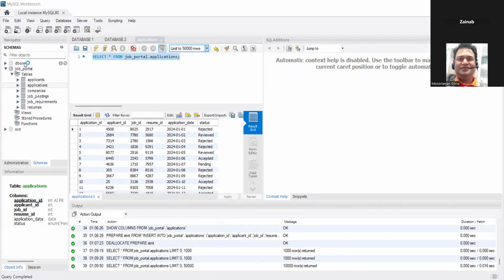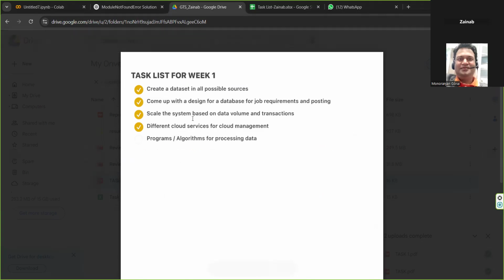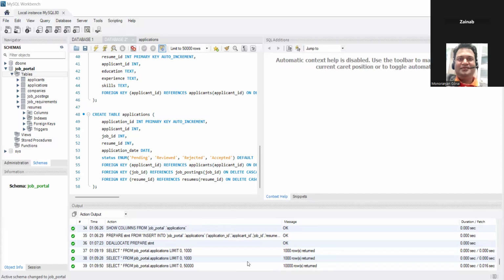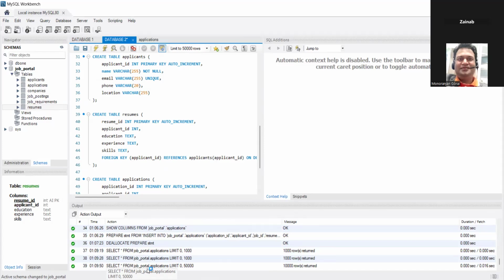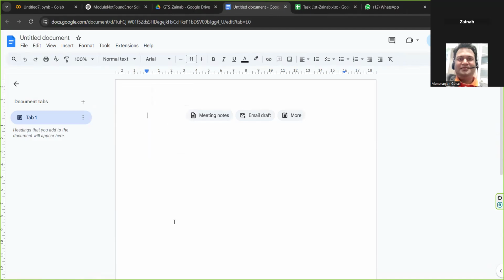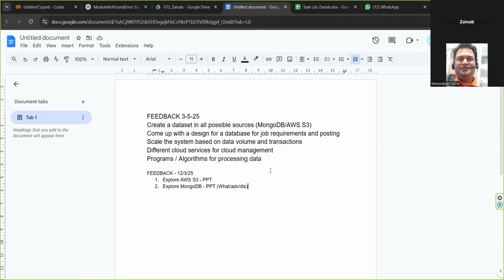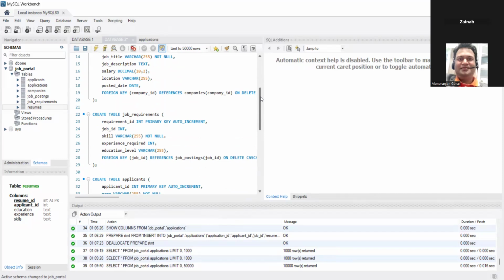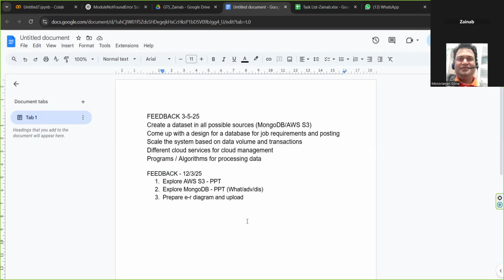Brainstorm on DB Design for Resume Parser Requirements